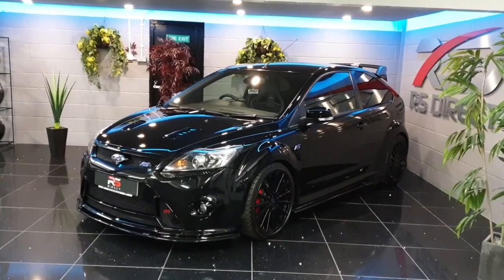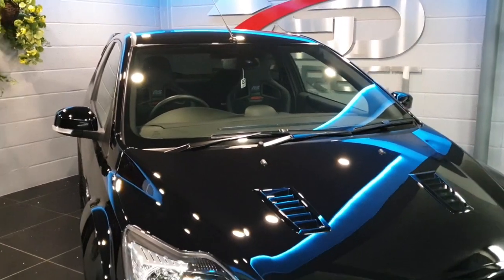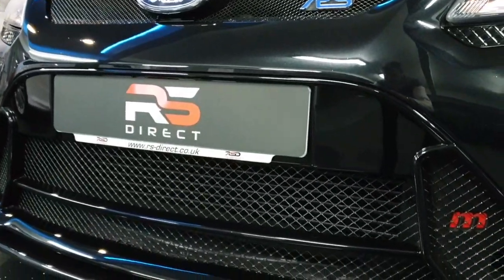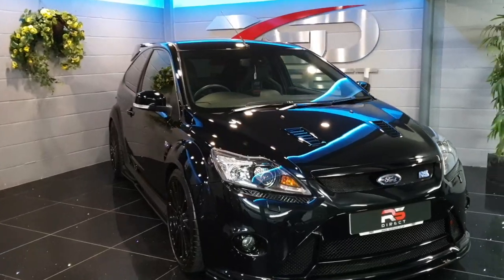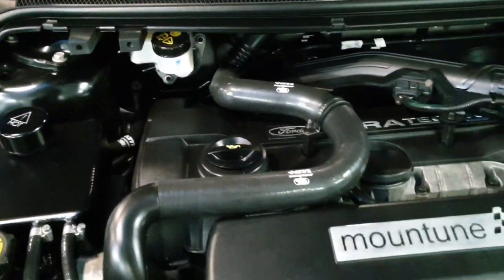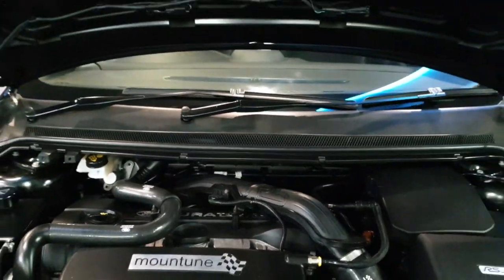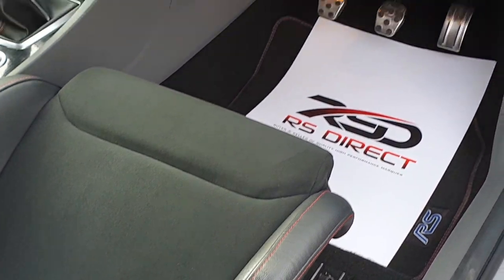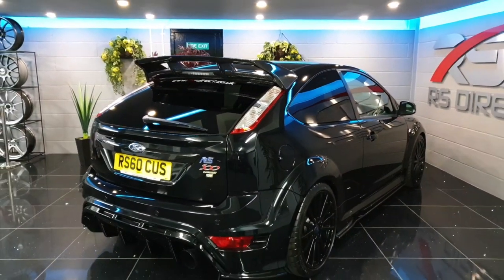FORD FOCUS 2 5 RS RS500 MOUNTUNE MR420 UK FOR SALE AT RS DIRECT BRISTOL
RS DIRECT INDEPENDENT FORD PERFORMANCE CENTRE
RS Direct are proud to offer today this stunning and extremely sought after Ford Focus RS500, this particular car is a 2 owner car, the first owner owned the car up until February of this year when the last owner acquired it, but after purchasing the car he decided he couldn’t warrant using the car every day, when we acquired the car we decided we didn’t want to rewrap the car and instead we invested great time and effort into displaying the factory Panther Black metallic coachwork we handed the task to Bristol Auto Detailing who spent many hours correcting the paintwork and then coating the exterior with Ceramic Pro paint protection, this car can easily be rewrapped if required and we can possibly facilitate this, 101 of these cars were released to the UK market so collectors and investors are now very keen to get their hands on these due to the rarity.

This is the full spec variant and as such it has colour screen satellite navigation and colour reverse camera, digital climate control with air conditioning, RS Dynamica Shell seats, auto Xenon headlamps, heated quickclear windscreen, Bluetooth and USB option, 19” Panther black RS500 alloys, 6 speed manual gearbox, ABS, Trip computer, rear parking sensors, individual build number plaque (#474).

We have a full file of service history including old MOT’s and service related items, the service book details 6 service stamps and the car will be freshly serviced by us for the new perspective client. The cambelt was changed at 20/10/2015 at Mountune HQ.

This particular RS500 car has undergone the Mountune MR420 Clubsport set up which is a glorious set up and the RS500 should have left the factory with this conversion in our eyes, this MR420 conversion really utilises the engine to its full potential.

The MR420 kit includes all the extras you would get on the MR375 set up which is Mountune Turbo back exhaust with sports cat, Mountune uprated intercooler, Mountune re-circ valve, Mountune 500 cast inlet plenum, and the for the MR420 Forged engine and Hybrid Turbo plus engine recalibration, this was completed at Mountune HQ at just 9,253 miles on the 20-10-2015, other subtle upgrades include Mountune Clubsport suspension, Mountune Alcon brakes, ultra rare Mountune 500 carbon fibre rear spoiler (believed to be only 10 ever made). Mountune Gearknob.

To give the car the ultimate appearance here at RS Direct we fitted the full Triple R splitter kit, 15mm front H and R wheel spacers and 20mm on the rear.

We have receipts totalling £12,440 and that doesn’t include all the items fitted to the car.

We will also be including the registration RS60 CUS.

Overall this Ford Focus RS500 is as good as they come, when it sells it will be sadly missed, it has great stature and looks the business in our showroom.

Export Enquiries Welcome.

Ford Focus RS500 for sale UK.